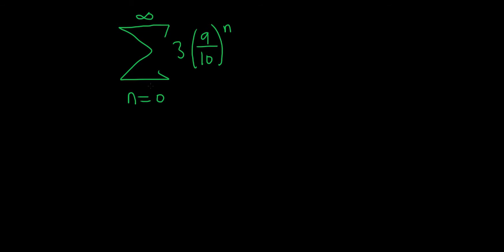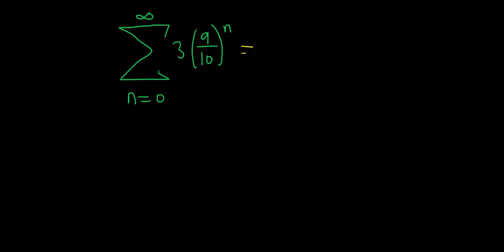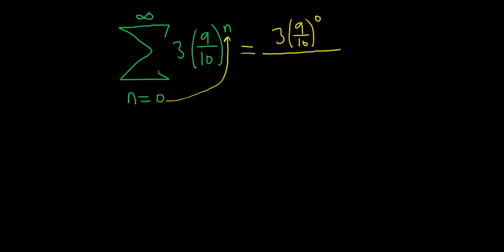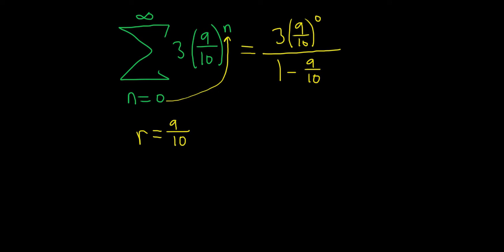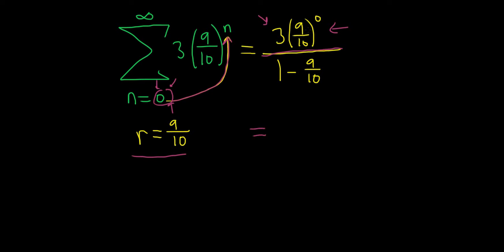Find the Sum of the Geometric Series SUM(3(9/10)^n)